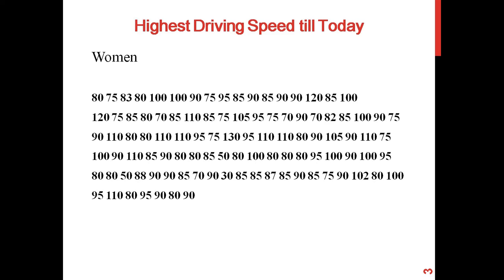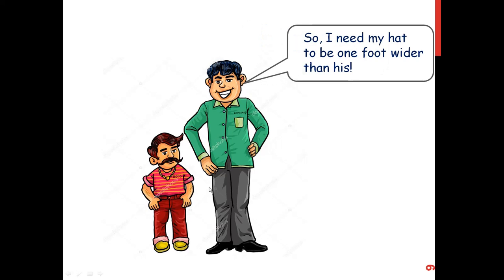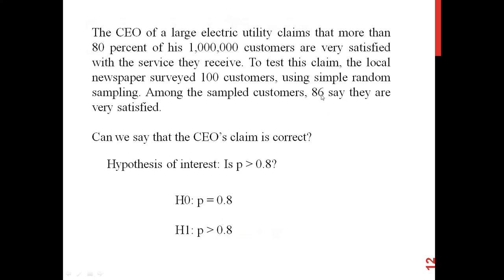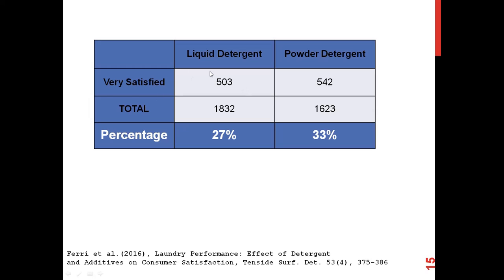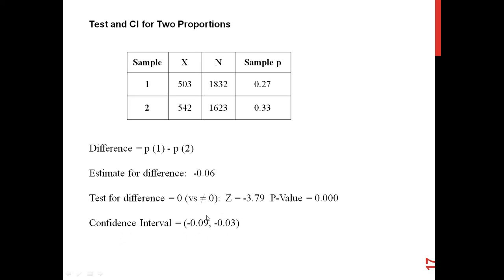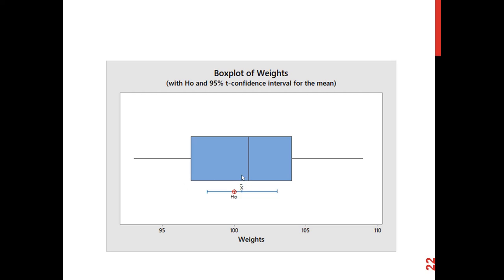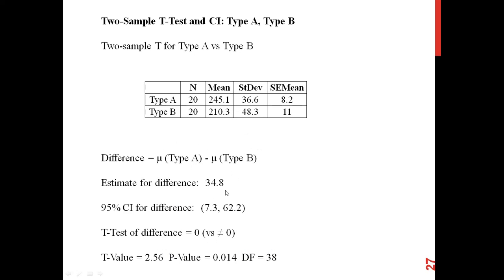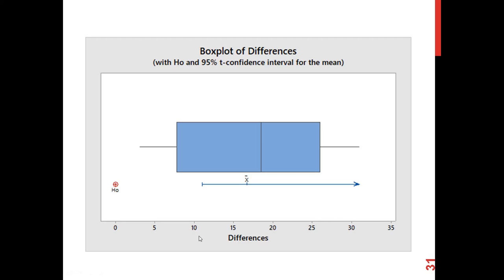IDSS - Lecture 16 - Testing of Hypothesis - III